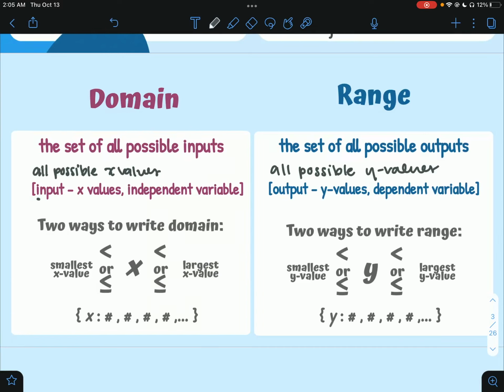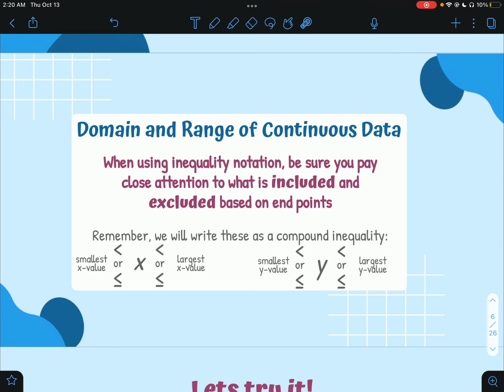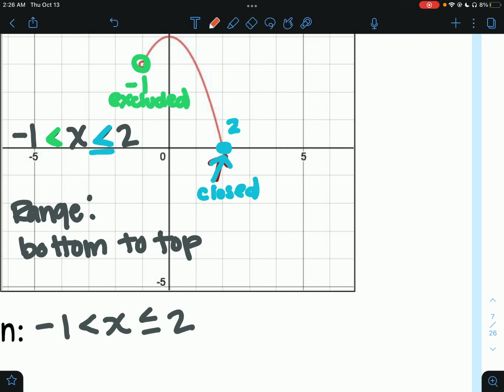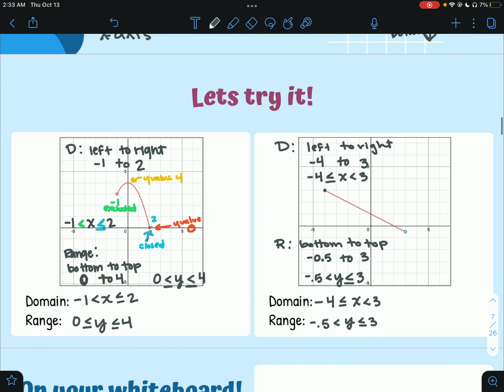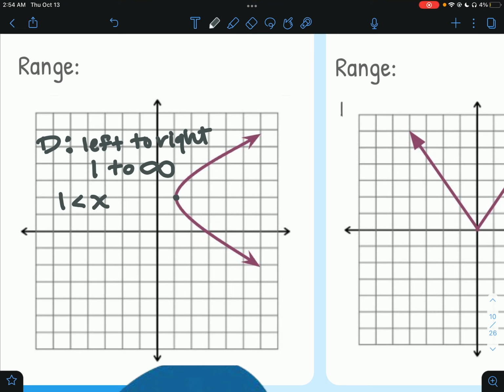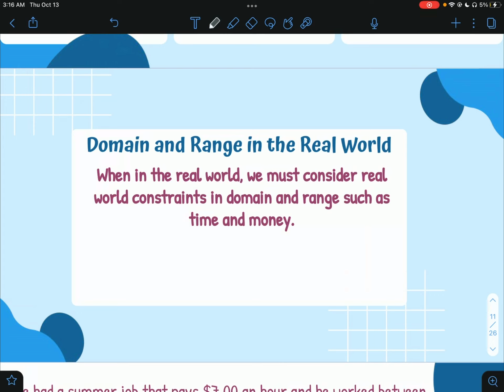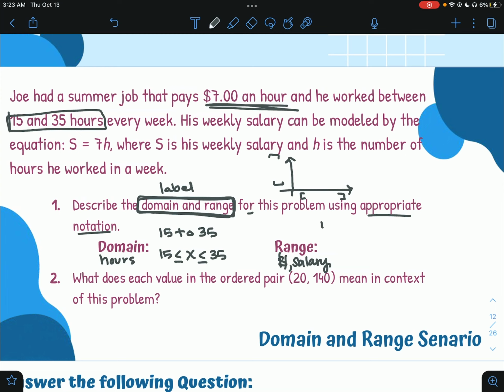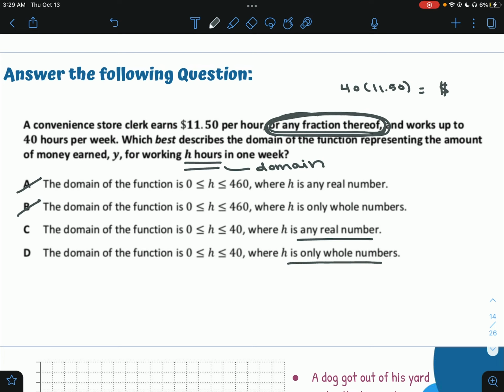Domain and Range Full Lesson